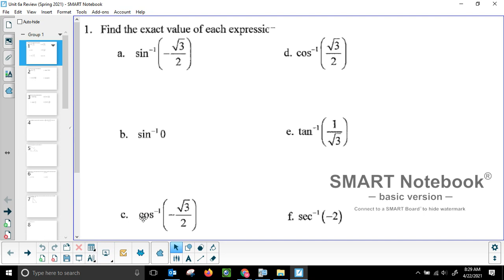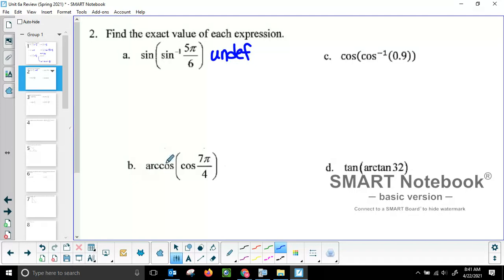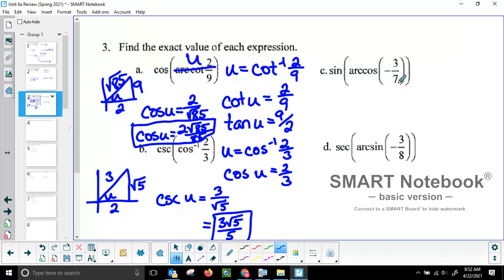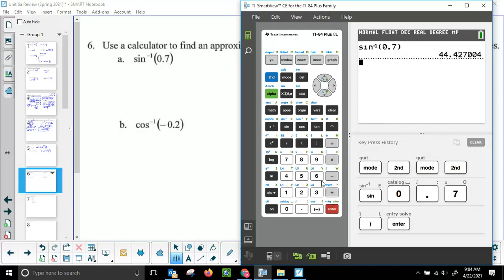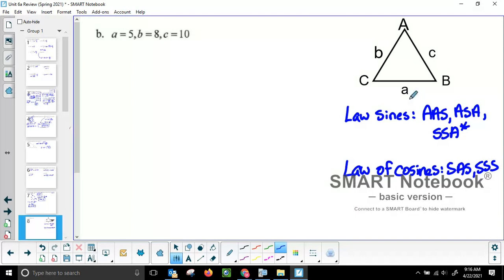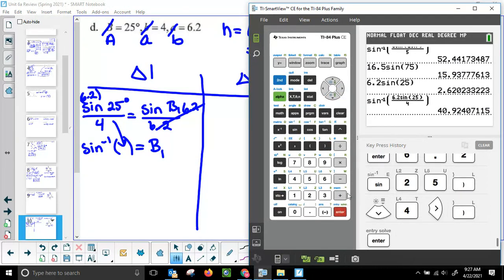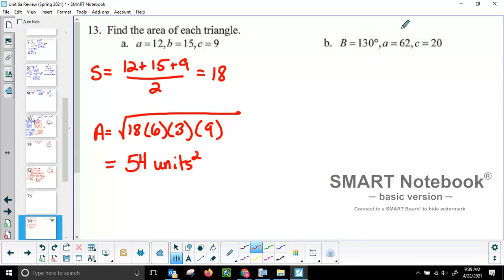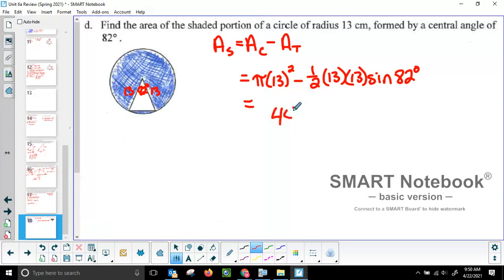Unit 6a Review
Mr. Crouch's Precalculus Class: Inverse Trig and Oblique Triangles